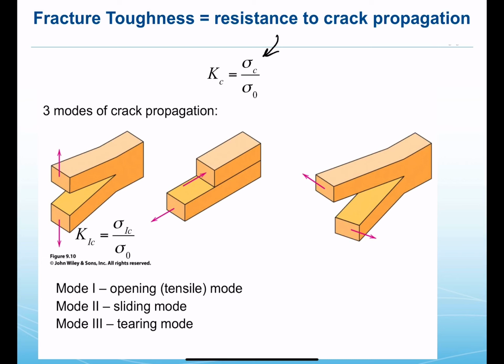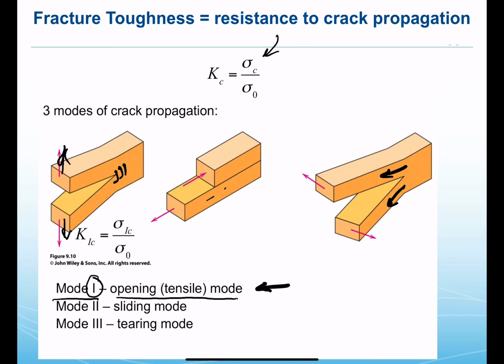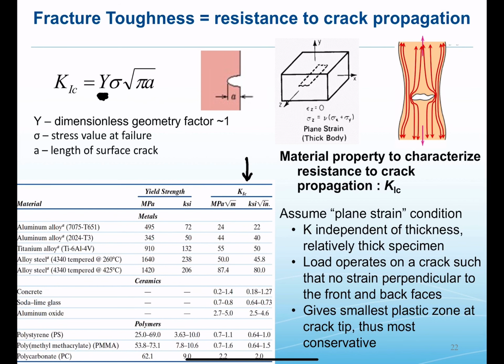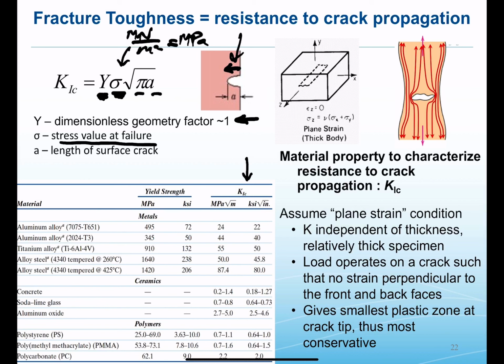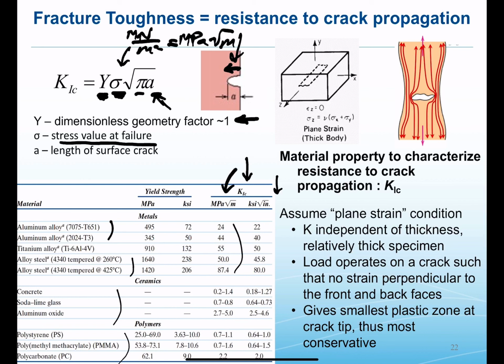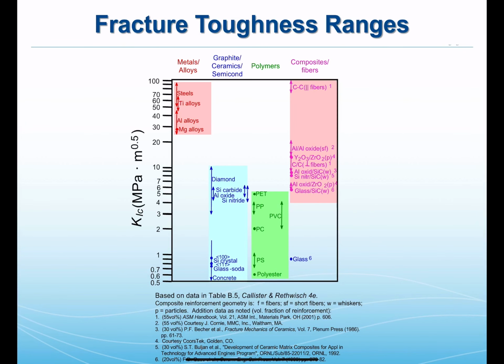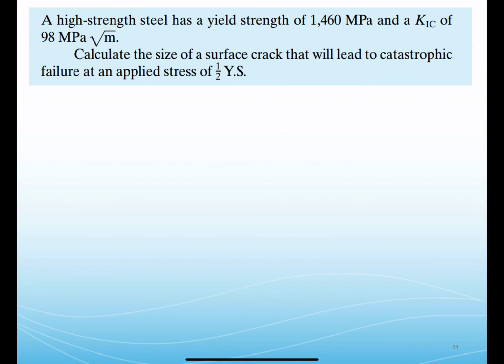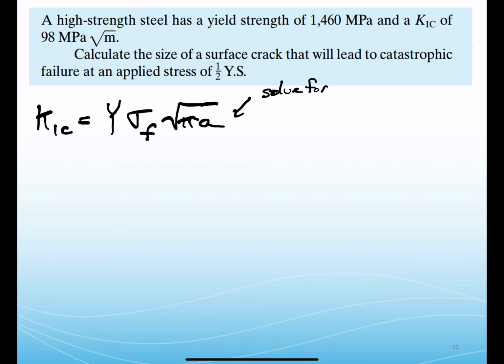ENGR170 / MSCI 201 - Fracture Toughness, Kc, KIc, and example calculation